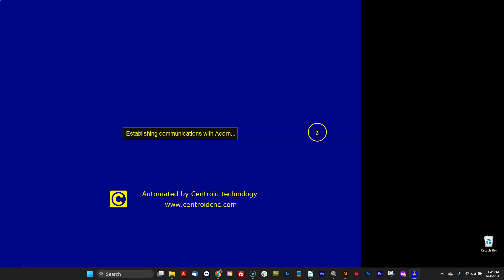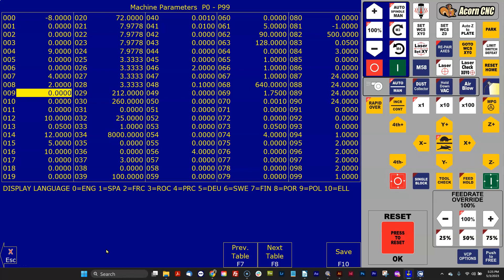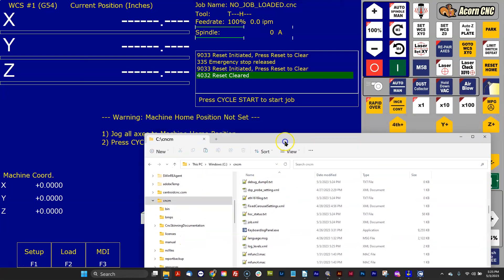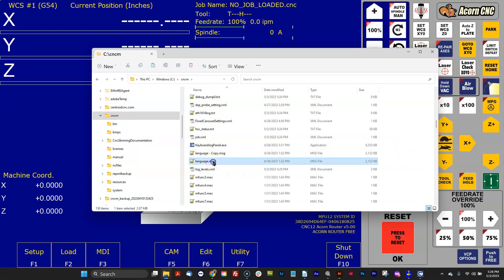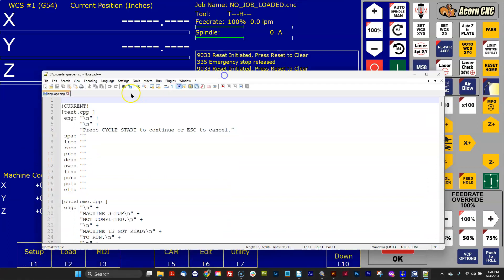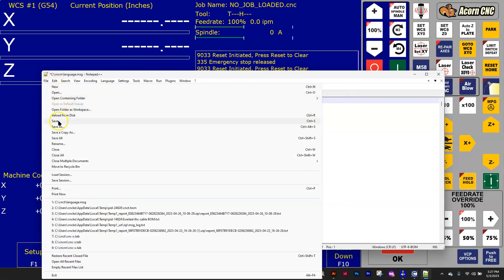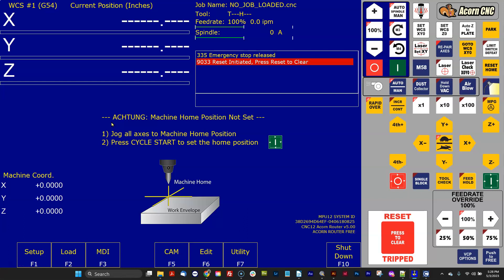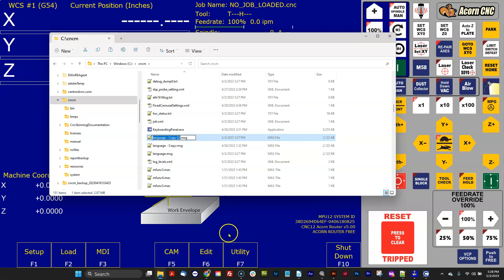How to change the words and language in Centroid CNC12 controller software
A video showing how to change the words that CNC12 uses by editing the CNC12 language file.